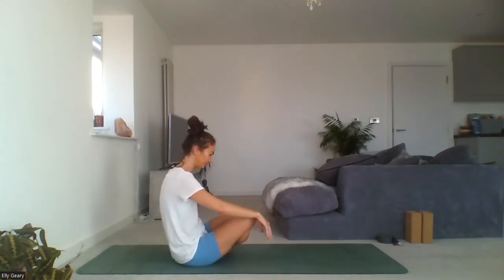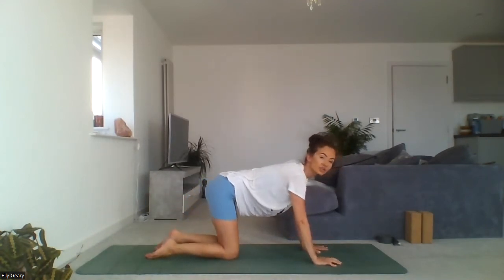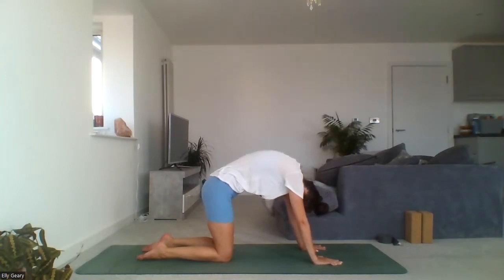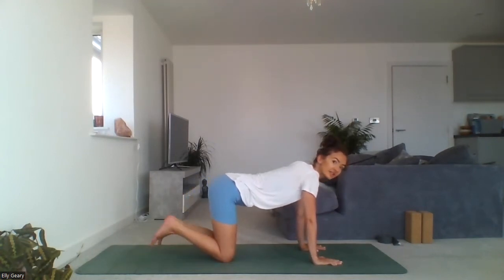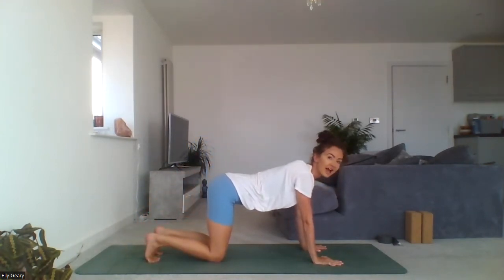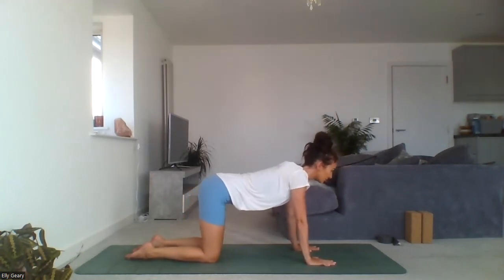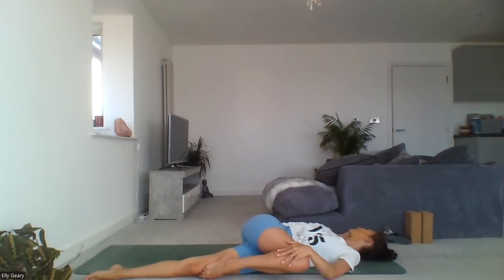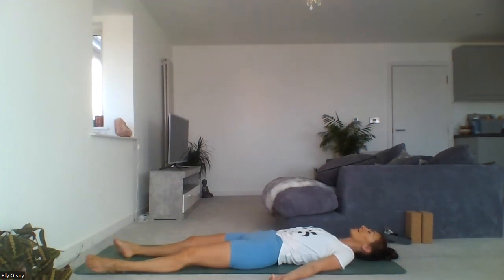Rest & Restore Stretchy Flow/ All Levels Yoga/ 30 Minute Yoga / THANKFULFLOW YOGA UK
This short  restorative 30 minute yoga flow is suitable for all levels including beginners with plenty of options throughout. We will be moving and bringing awareness into the body as we mobilise the spine, stretch and twist. This flow is a great wind down for the end of the day or for simply a more restorative and gentle practice.

I offer an on demand yoga membership where there's longer and shorter practices with more in depth insight into the chakras and elements, guided meditations and live classes, so please get in touch by visiting